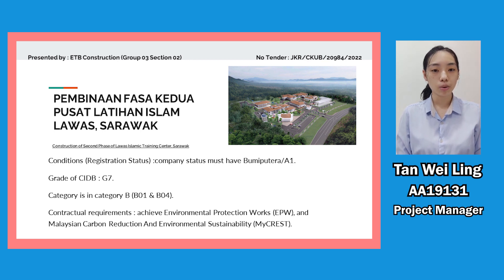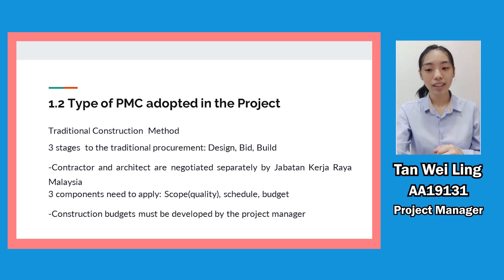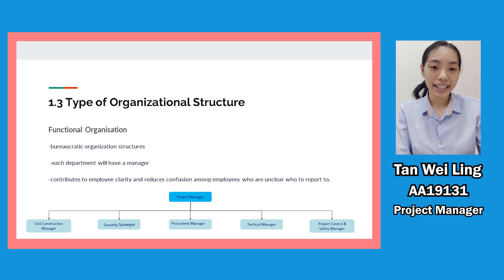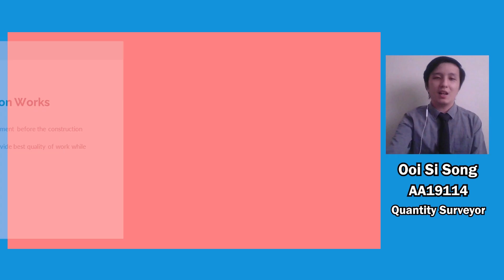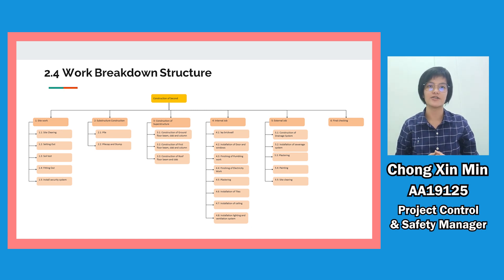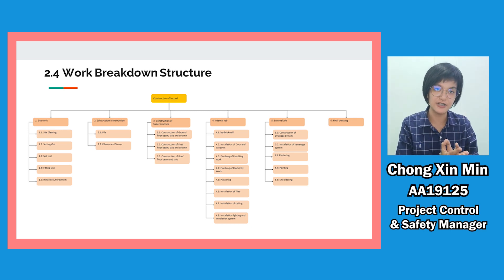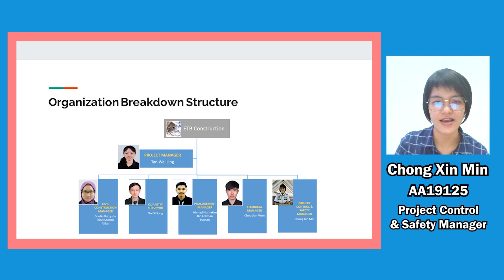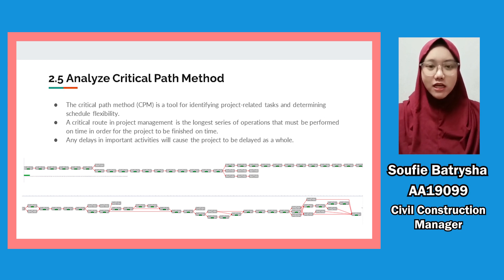Group 3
Group 3 Section 2 Sem 2 21/22